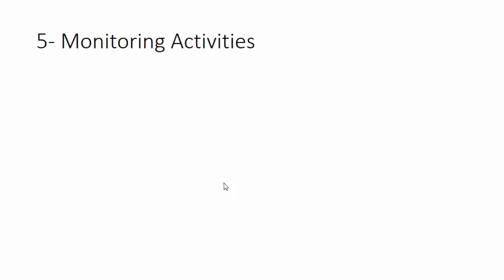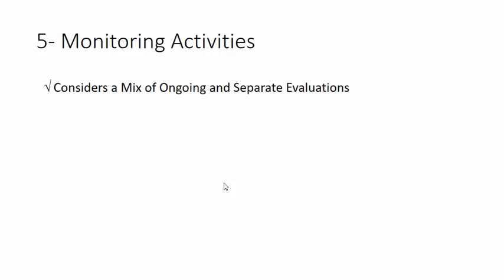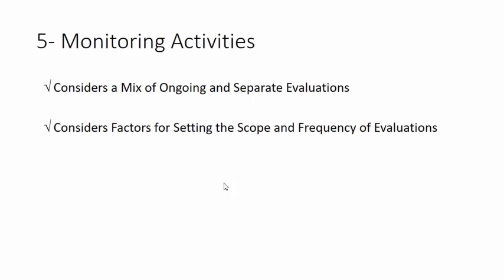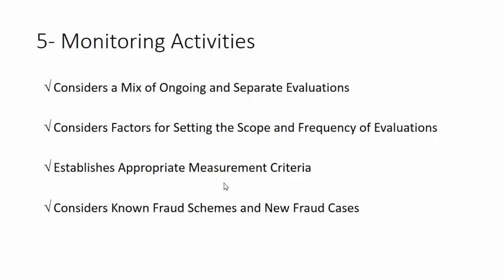Fraud Risk Mgmt lec v 6 Monitoring Activities